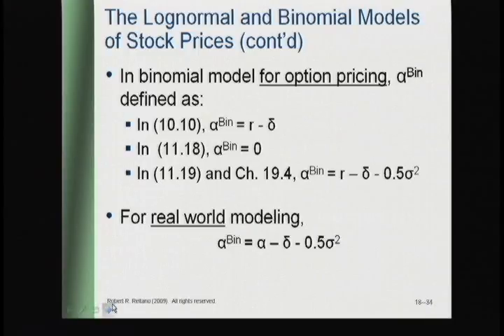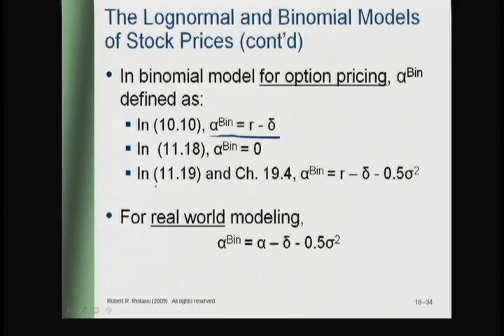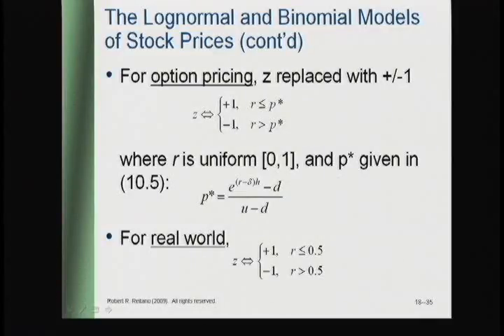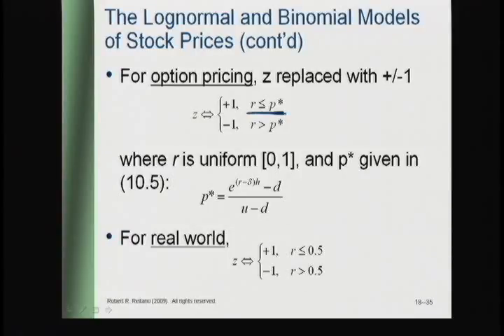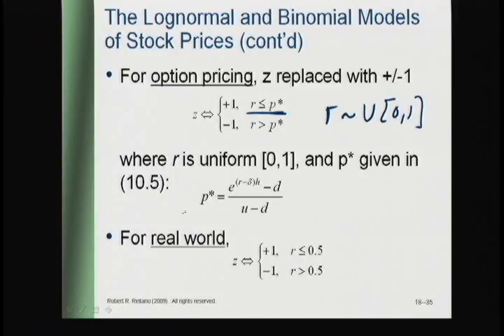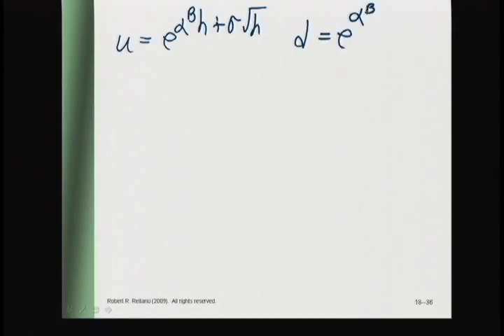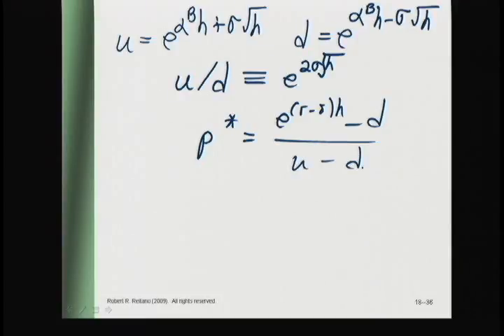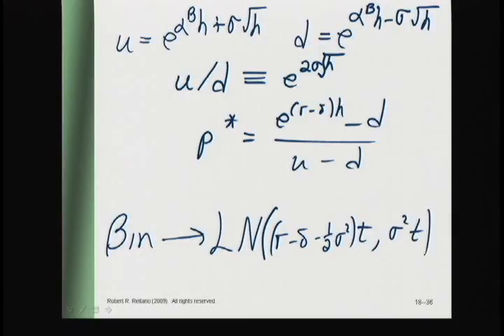18-3 The Lognormal Distribution of Stock Prices- Part 3